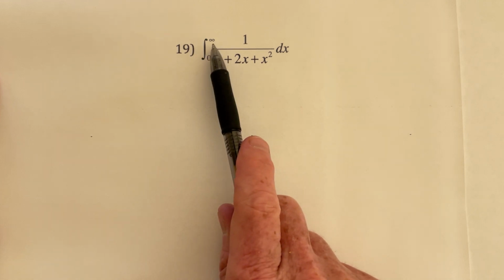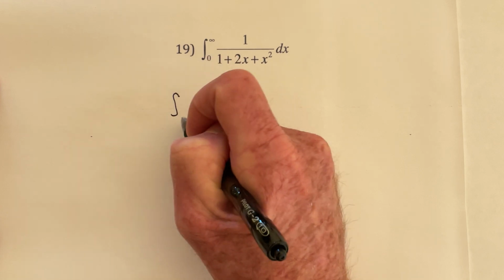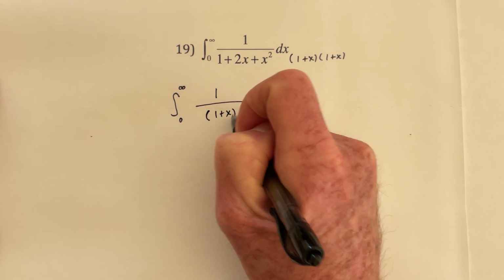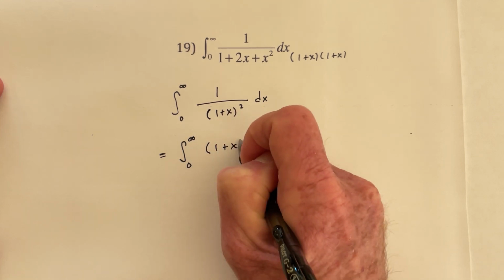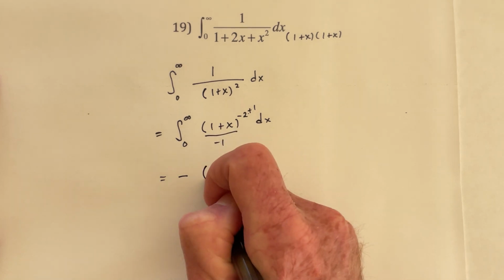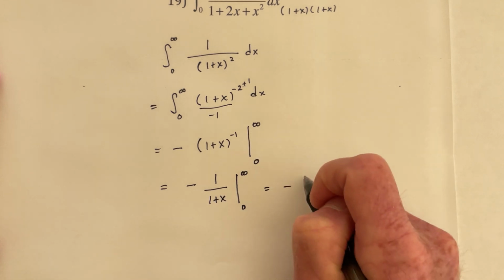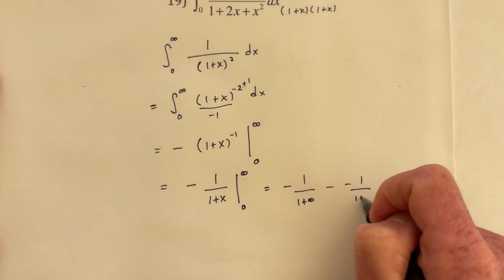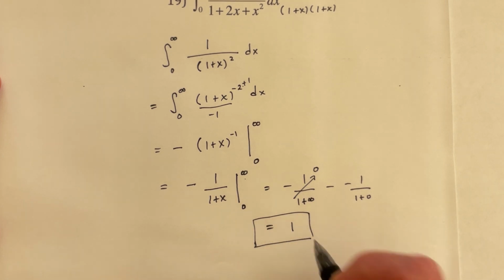Math 3B Podcast 19